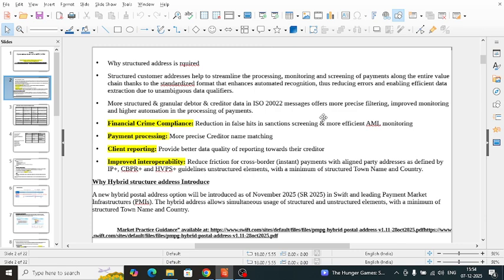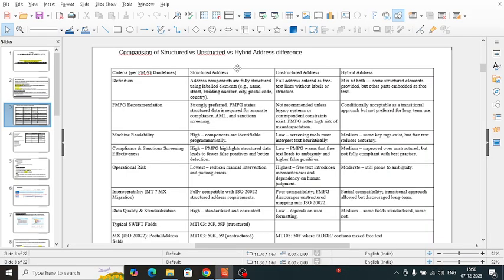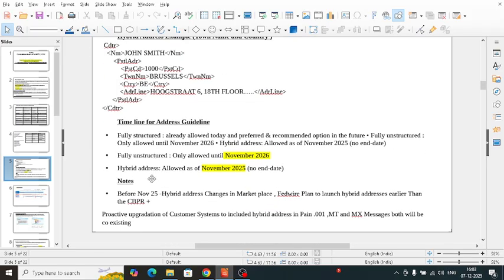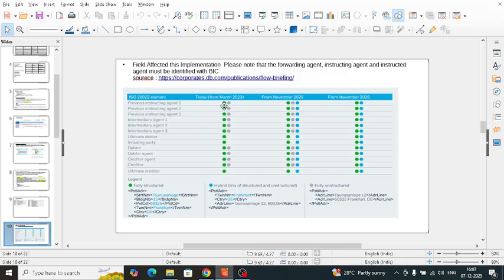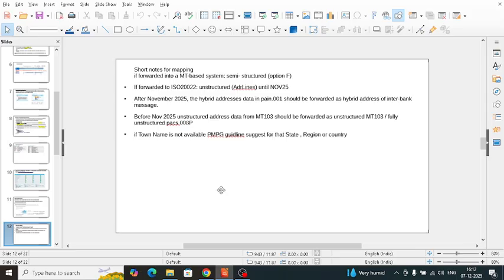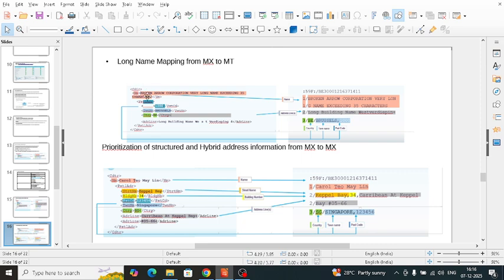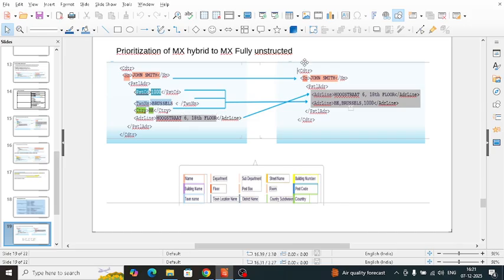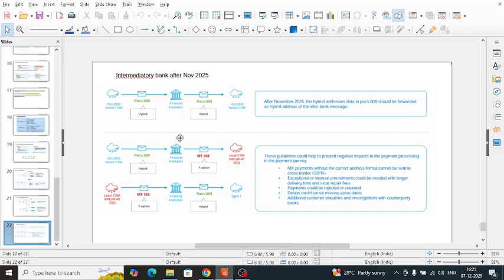ISO 20022 Hybrid Postal Address Explained | PMPG CBPR+ & HVPS+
PMPG Hybrid Postal Address Guidelines | CBPR+ & HVPS+ Explained

This video provides a clear and practical explanation of the PMPG Hybrid Postal Address Guidelines introduced under CBPR+ and HVPS+ initiatives. It is designed for payments professionals, business analysts, architects, and compliance teams working with ISO 20022 and SWIFT messaging.

You’ll gain a solid understanding of why hybrid postal addresses were introduced, how they differ from structured and unstructured formats, and what changes are required before November 2025.

✔️ Why structured postal addresses are required in ISO 20022
✔️ Why Hybrid Postal Address was introduced by PMPG
✔️ Detailed comparison of:

Structured vs Unstructured vs Hybrid Address formats
✔️ Hybrid address examples (Town Name & Country usage)
✔️ Timeline & transition graph for implementation
✔️ Background and evolution of structured address standards
✔️ Key implementation challenges for banks and payment systems
✔️ Impacted message types under CBPR+
✔️ MX ↔ MT Scheme 1 mapping patterns
✔️ MX Hybrid to MX Unstructured mapping scenarios
✔️ Prioritization rules: Hybrid vs Fully Unstructured addresses
✔️ Intermediary bank address mapping:
Before November 2025
After November 2025